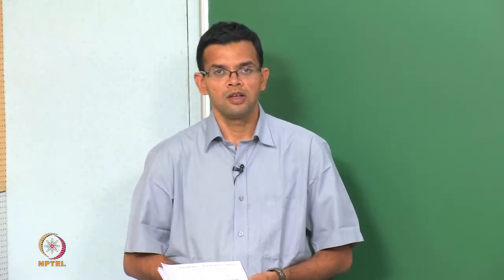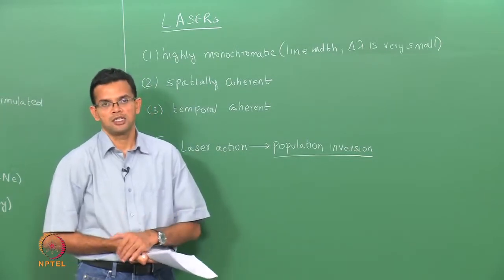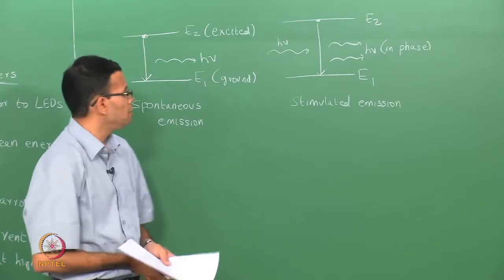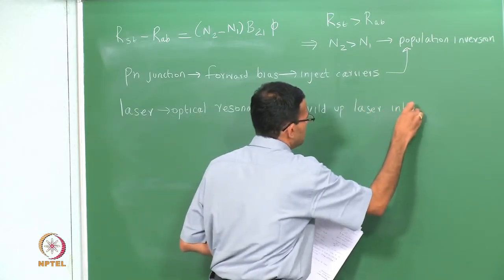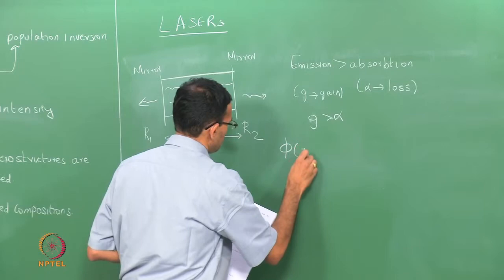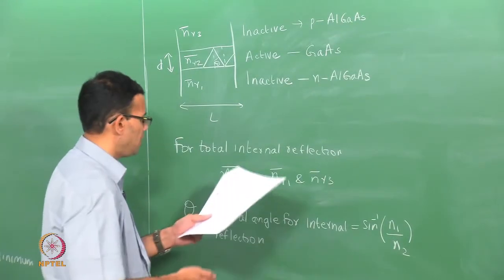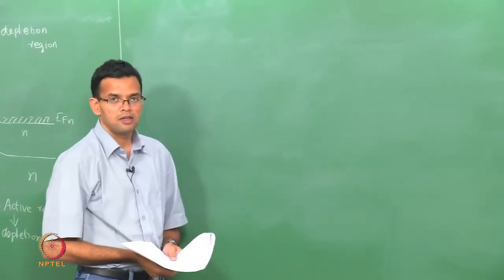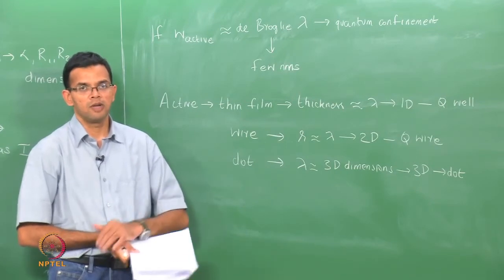Optoelectronic Devices ☆ Lecture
) In this lecture you will learn: Introduction to Optoelectronic Devices. Made by: Department of Metallurgy and Material Science, IIT Madras. This video is part of the playlist "University Lectures". For further interesting topics you can look here:

"Optoelectronics is the study and application of electronic devices that source, detect and control light, usually considered a sub-field of photonics."